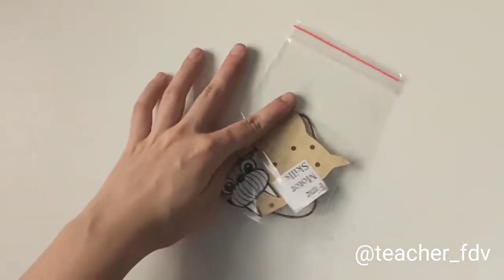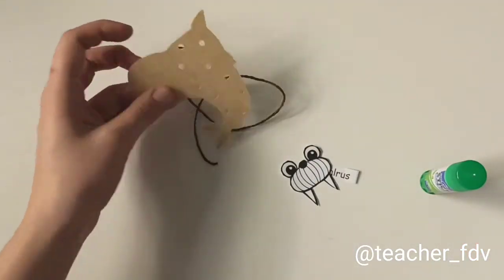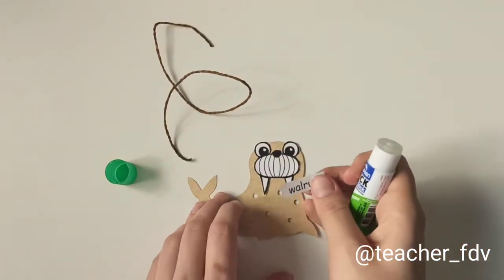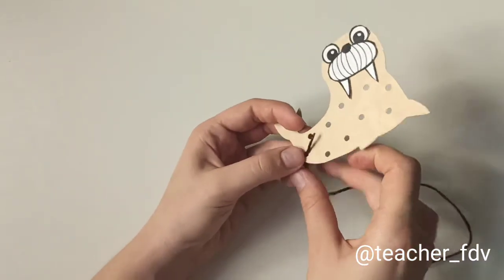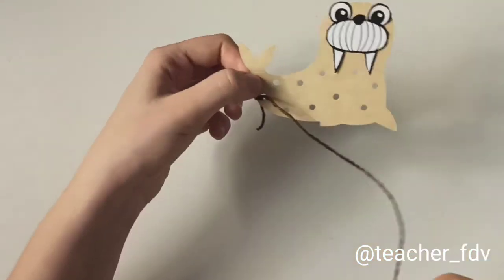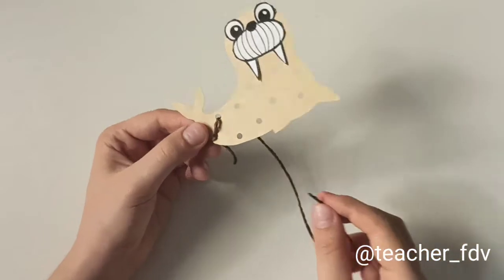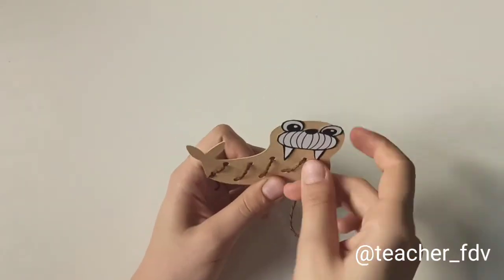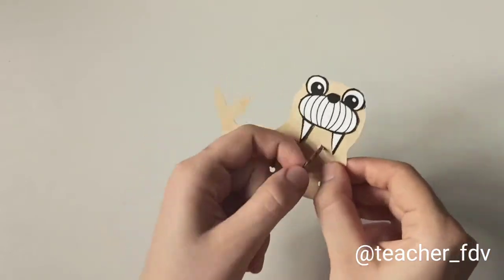Walrus. Fine Motor skills